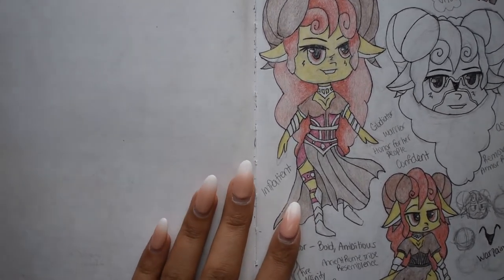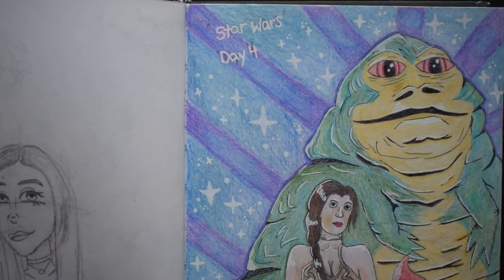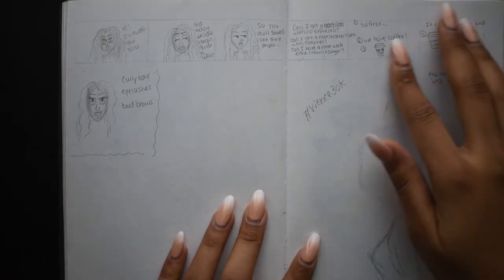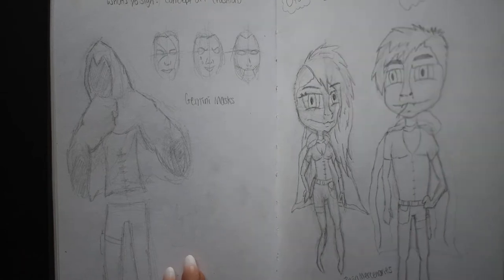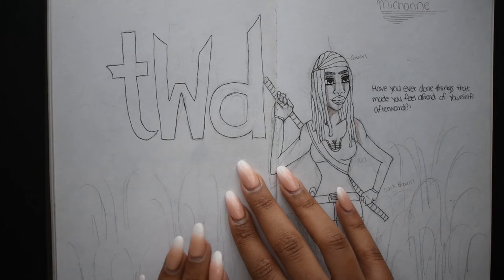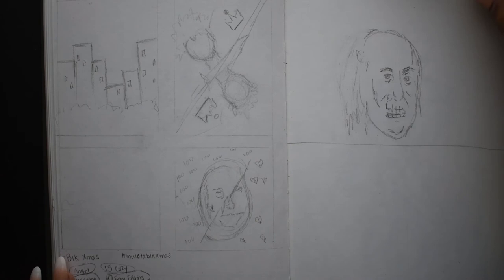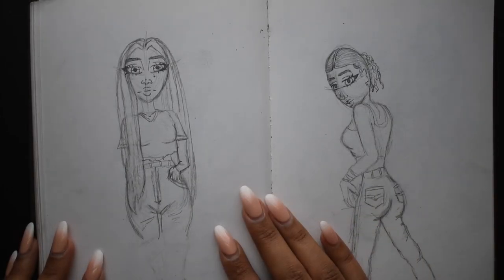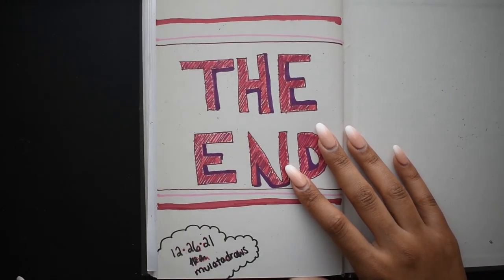Sketchbook Tour #1 || 2022 mulatadraws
This is my FIRST EVER fully completed sketchbook and I am super excited to finally be able to share it! I started this sketchbook when coronavirus lockdown first started in March of 2020. I began to get more interested in improving my art and periodically revisited it and participated in events like Mermay and DTIYS. This sketchbook shows TONS of growth in my art.